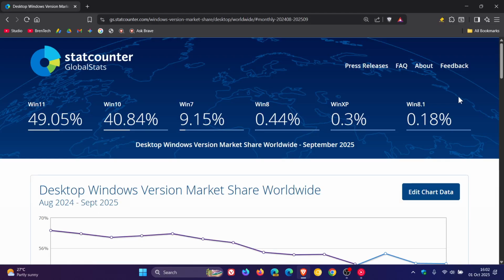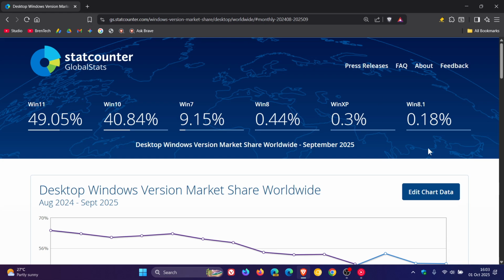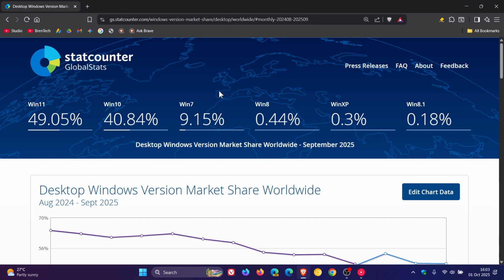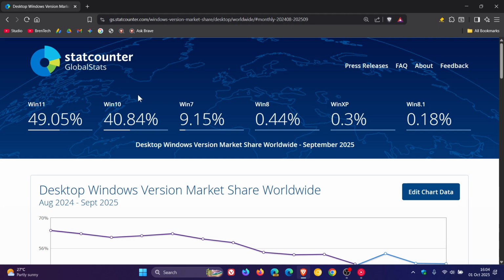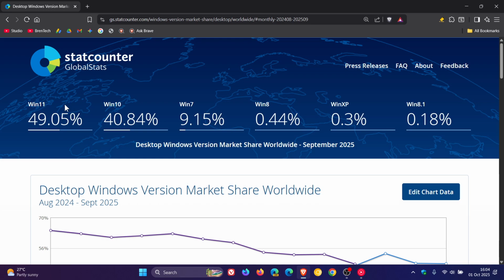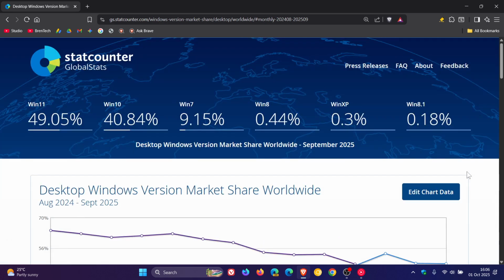Windows 7 Market Share Jumps as Windows 10 Nears EOL! - Statcounter September 2025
The latest Statcounter Desktop Windows Version Market Share Worldwide survey results are now available.